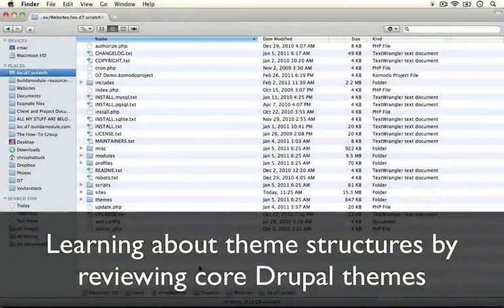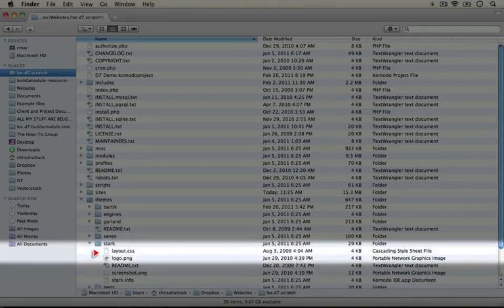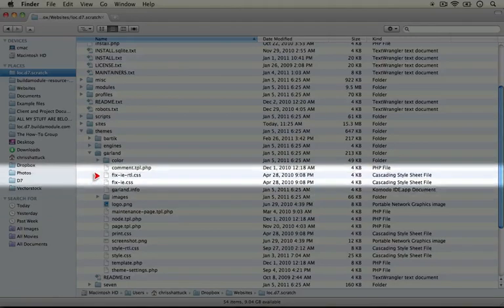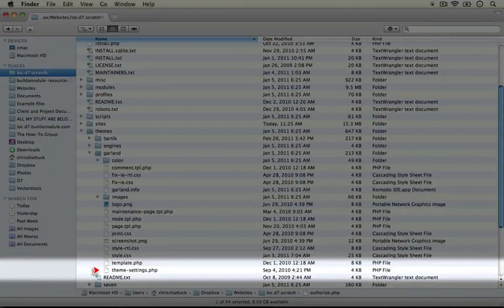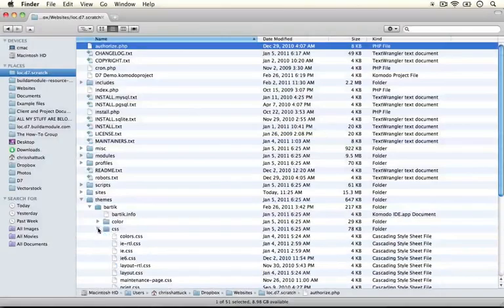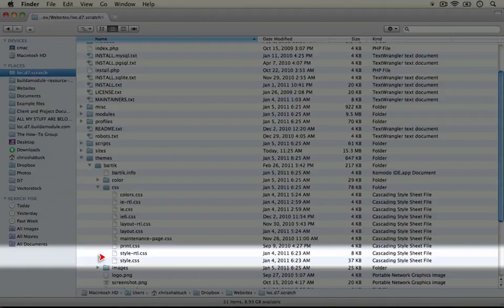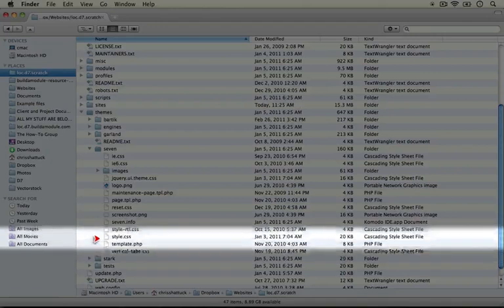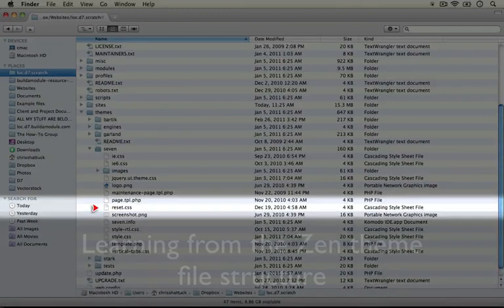21. Learning about theme structures by reviewing core Drupal themes (a Drupal how-to)